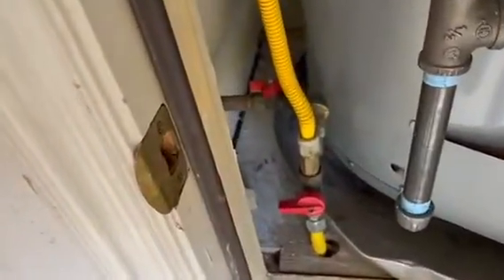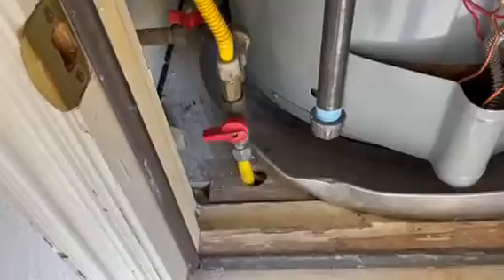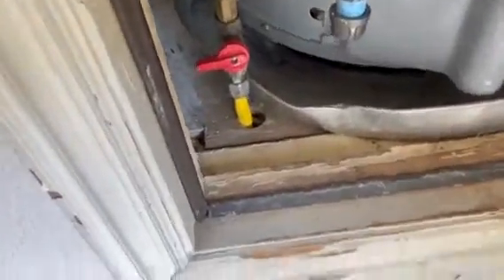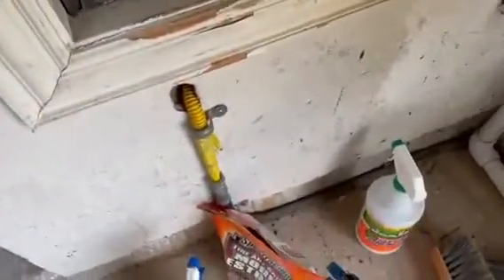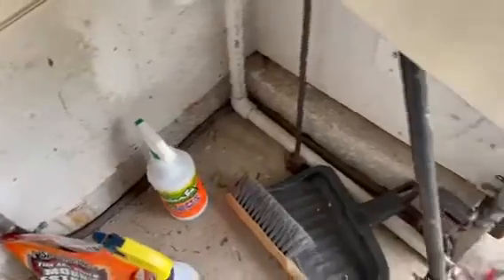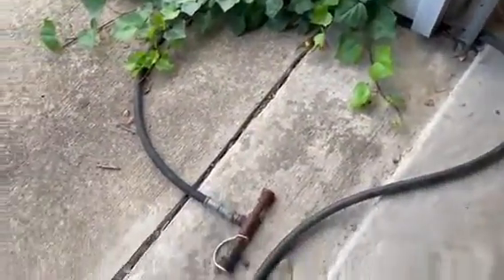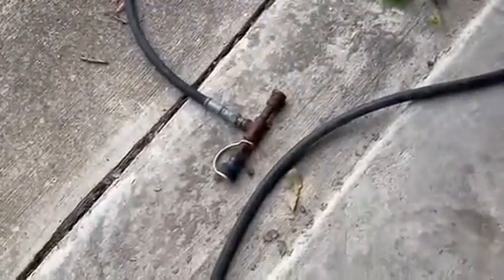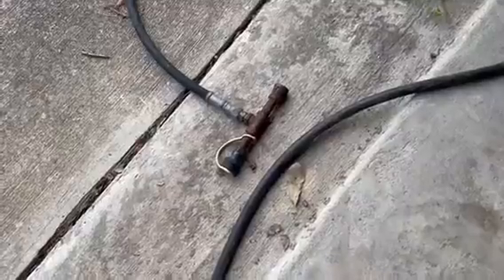Propane and Natural gas burn at a different rate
Did you know that Propane and Natural gas burn at a different rate? When Nathan Ross or Jeff Roper perform a homeinspection for our realtor friends and clients, we inspect the gas supply system. Check out this video and see what Jeff Roper- SiteGuard Inspection Services Professional homeinspector found! Let's just say- not all DIY homerepairs are done correctly. 🤣